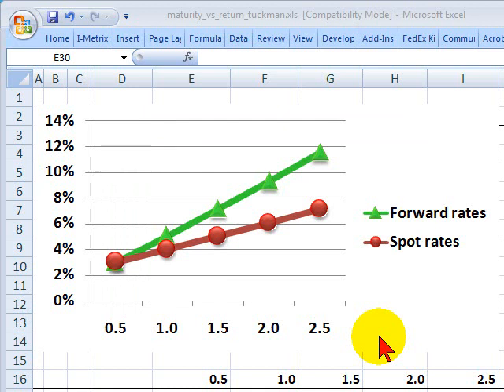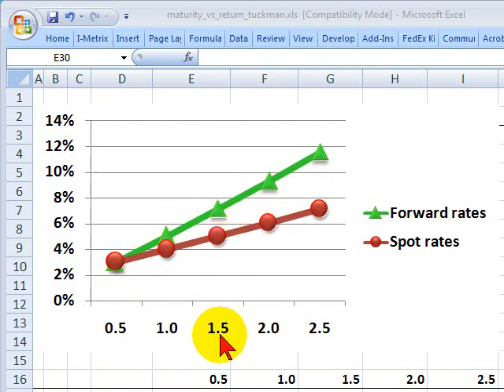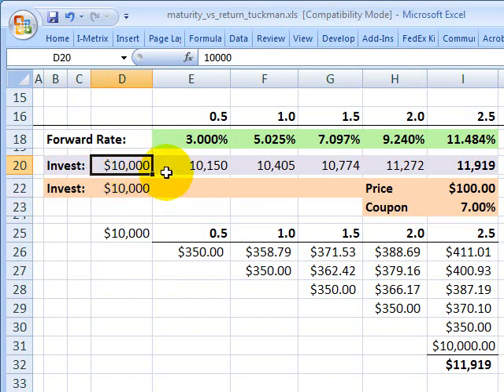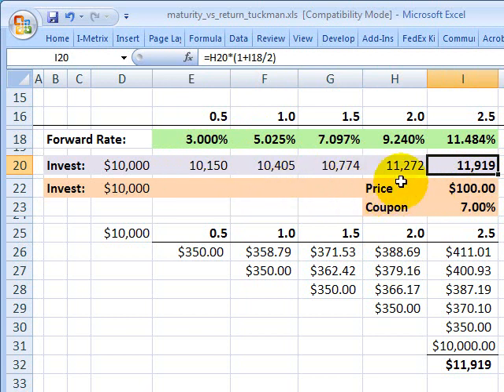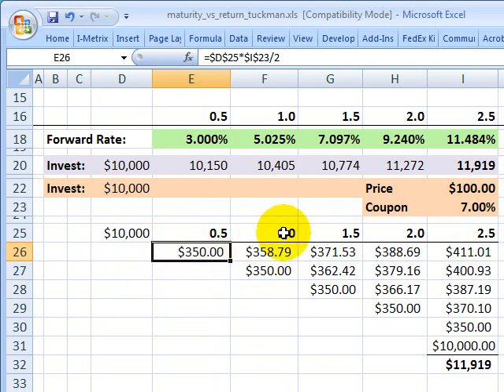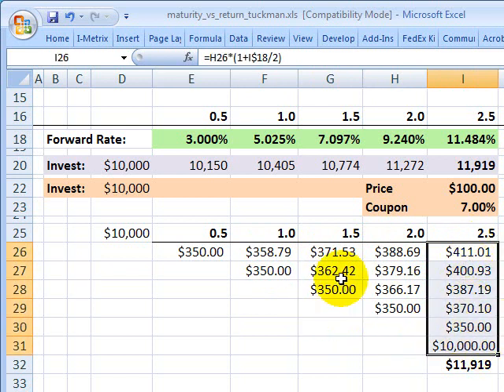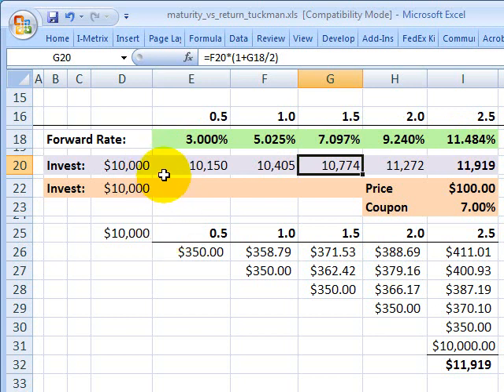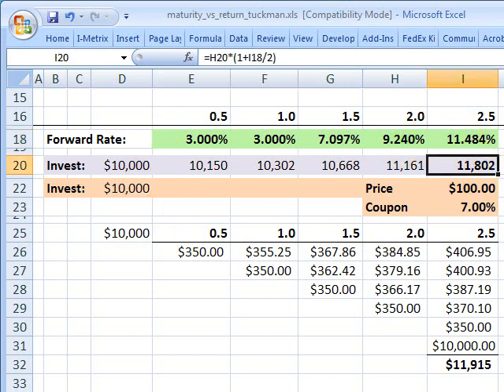Impact of maturity on bond return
The spot rate curve implicitly contains a forward rate curve: An investment in a bond is equivalent to a series of forward loans at rates given by the forward rate curve. To buy a long-term bond is to "purchase" the forward rate curve. Therefore, a short-term bond investor does better/worse depending on the evolution of spot rates vis-a-vis the forward rate curves. If realized spot rates increase relative to the implied forward rates, the short-term investor (who is rolling over) does better.